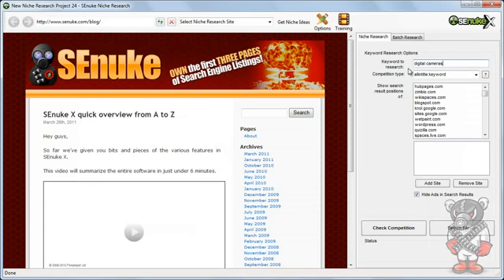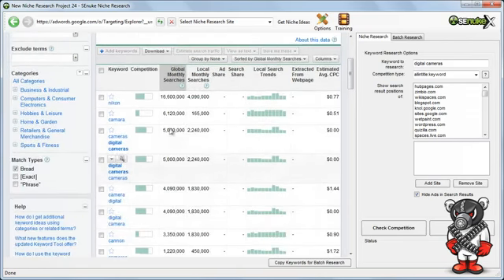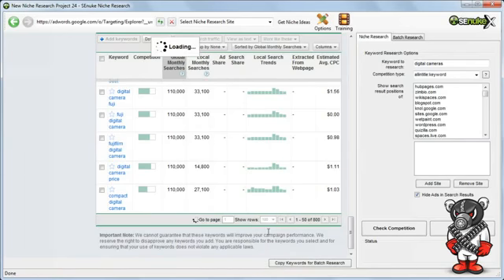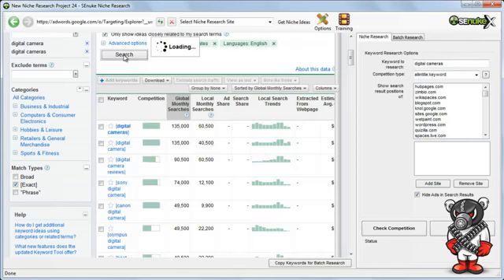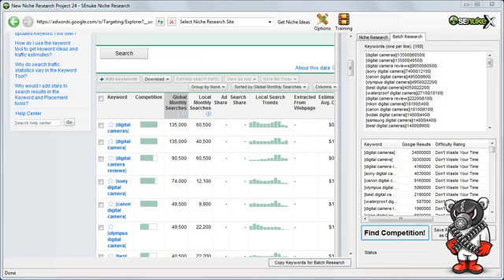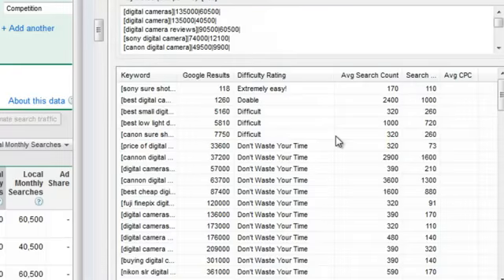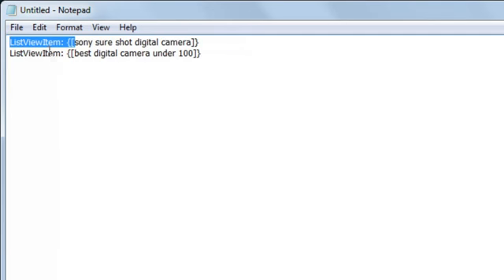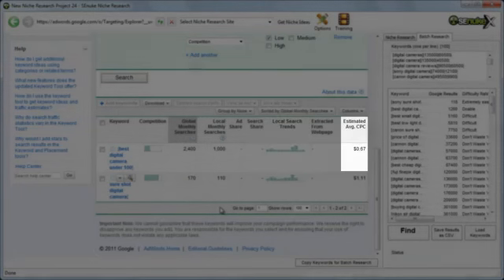SENuke X Tutorial: Hitting the Niche Jackpot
IMVictory.com - Here a SENuke X Tutorial to help you get your business to the next level. I've been using this same strategy for a while now and I hope that you can find success with it as well.